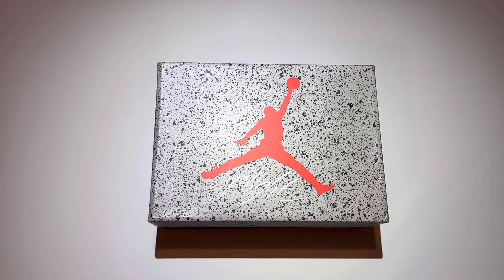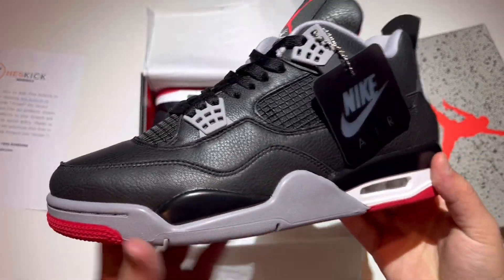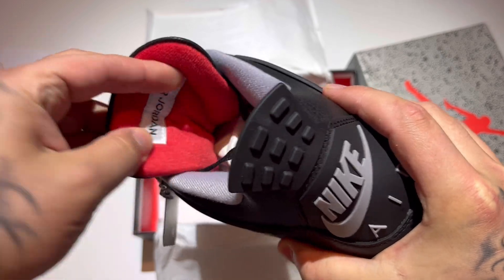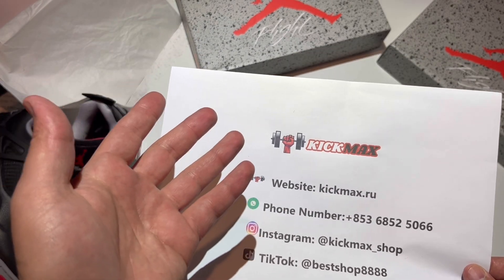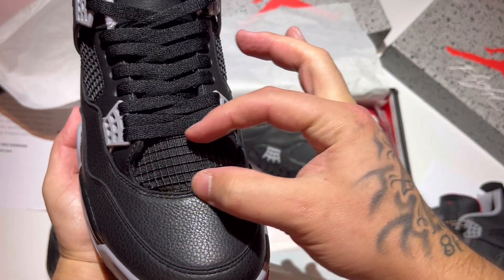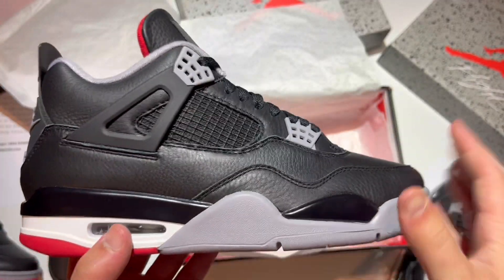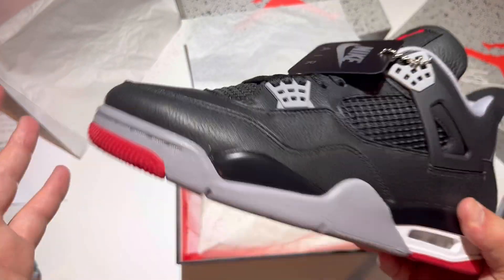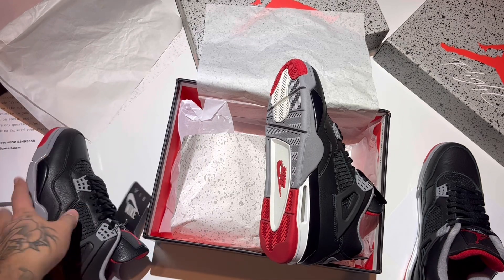Upcoming Jordan 4 Bred Reimagined ⚫️🔴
Seller info:           Heskick

Code: jump for $15 off

Secondary pair-          Kickmax